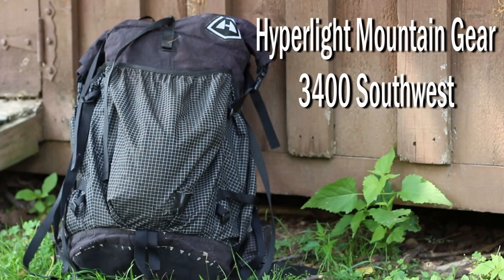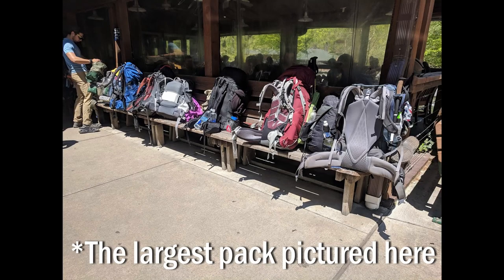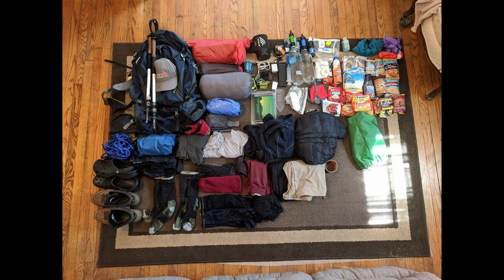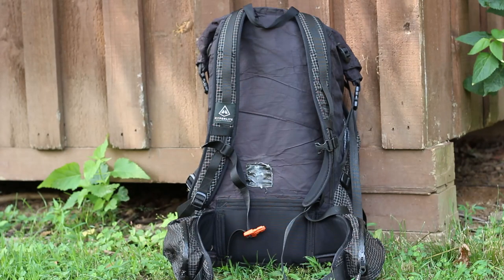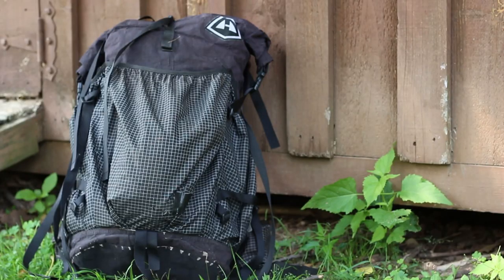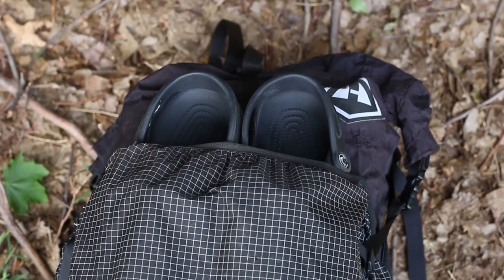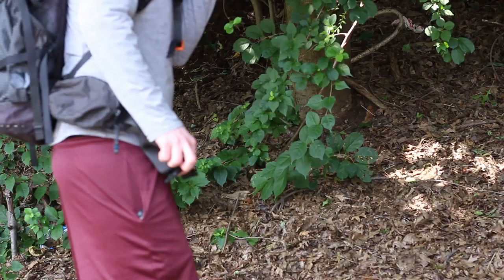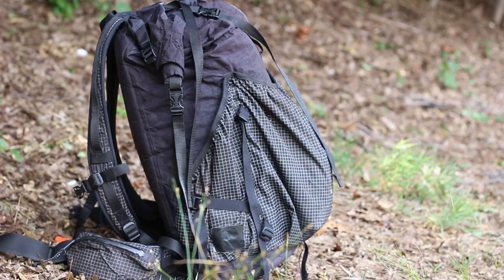Hyperlite Mountain Gear 3400 Review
Here is my review of my HMG 3400. I used the 3400 Southwest on the Appalachian trail from Damascus VA all the way to Katahdin. The pack has some flaws with it but for an introduction to ultralight backpacking, it is a good place to start. The 2400 is a smaller version of the 3400 and now that my base weight has decreased, I would make the switch to the 2400.